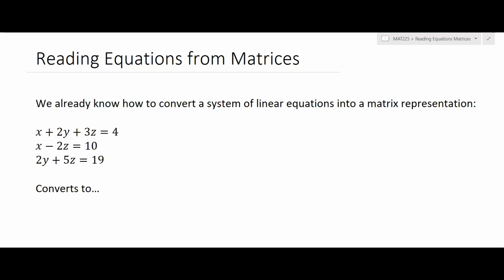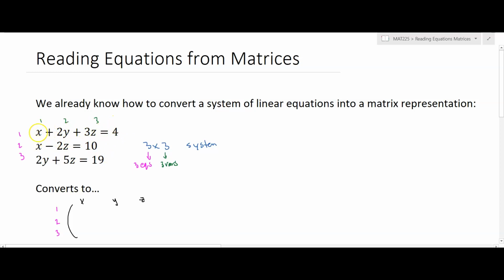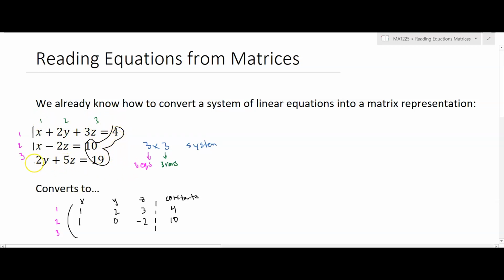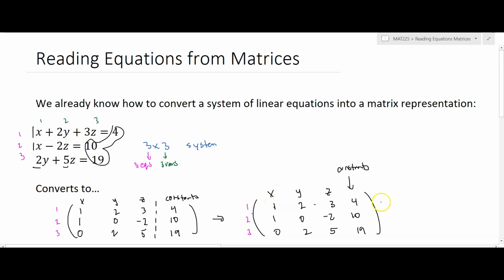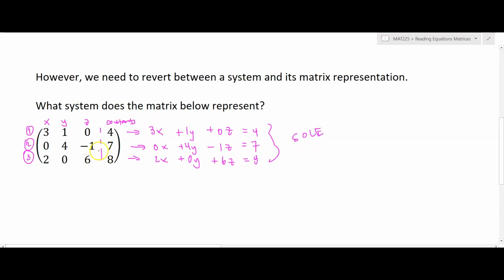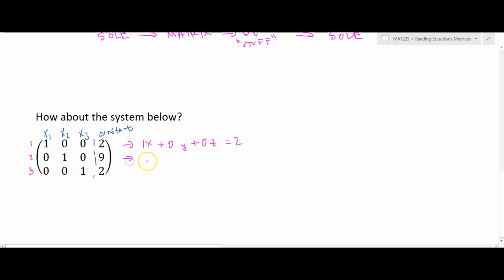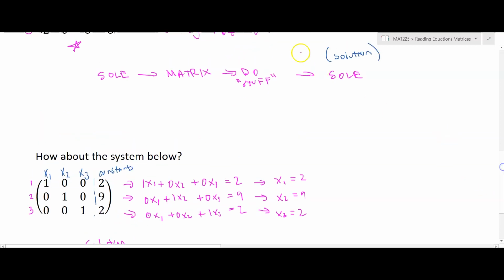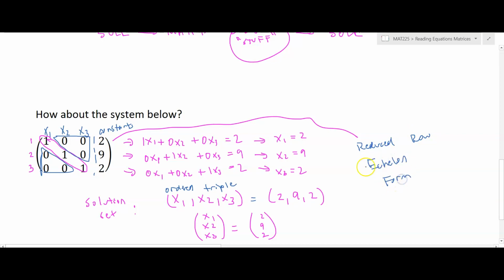Reading Equations from Matrices